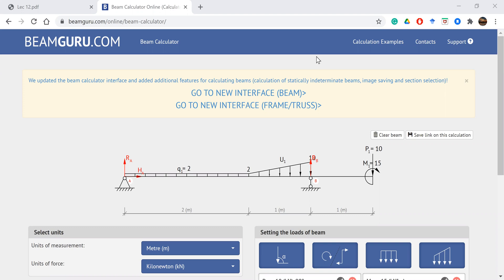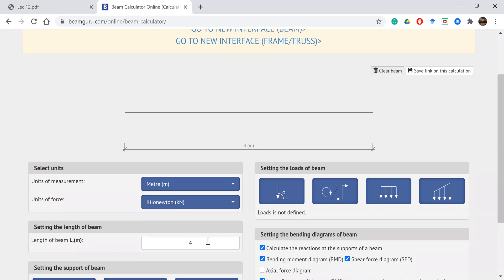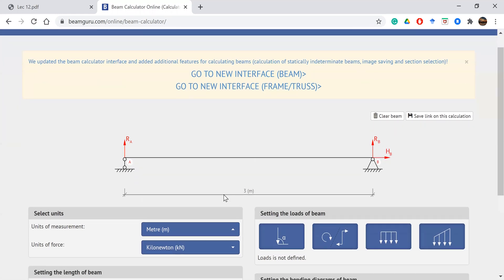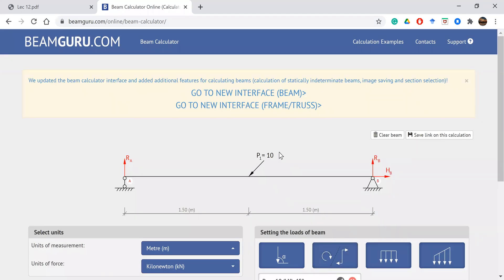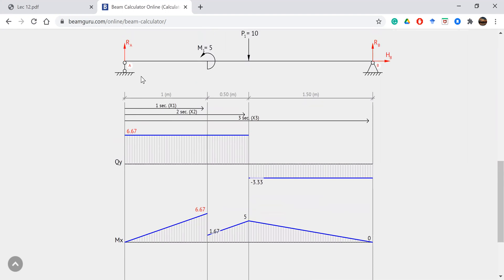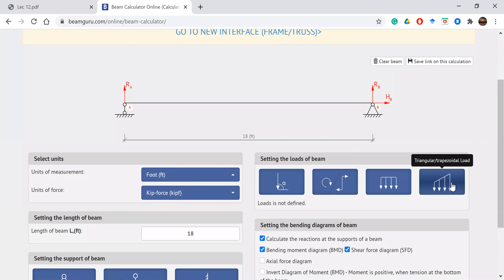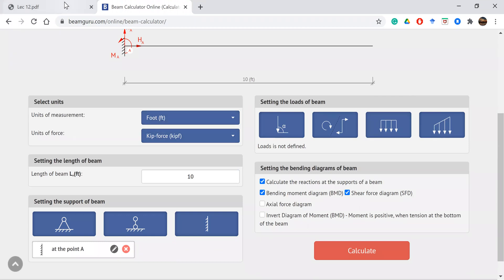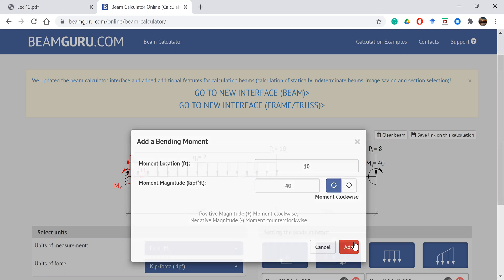Mechanics of Materials: SFD & BMD using Beamguru